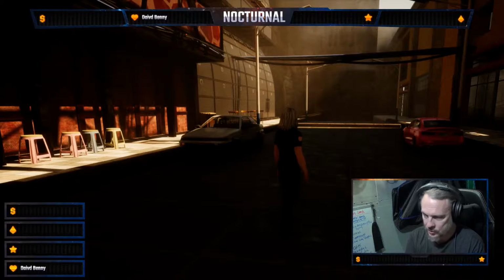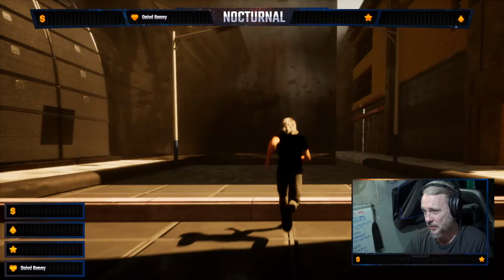Unreal Nocturnal Studio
Some time out for Research and Development in the UNREAL Engine